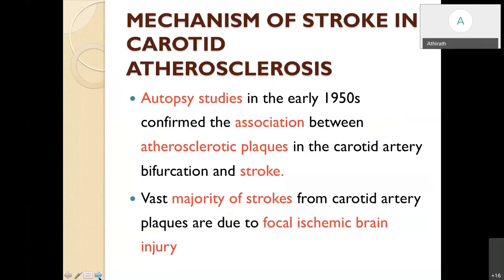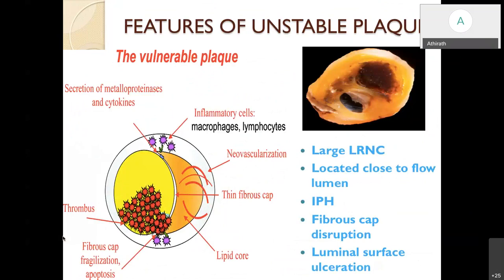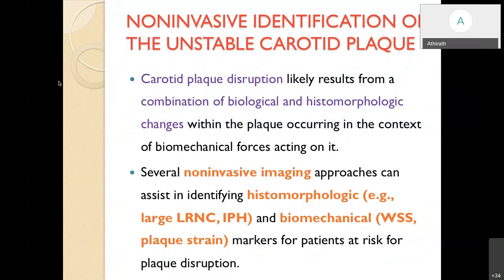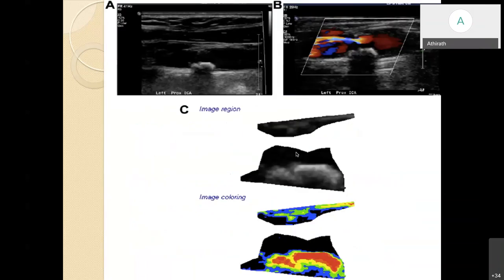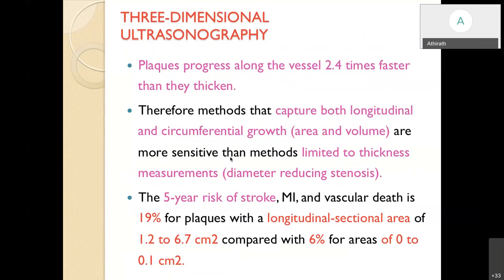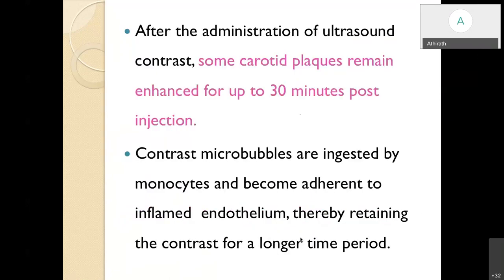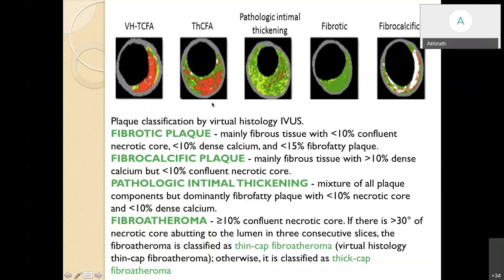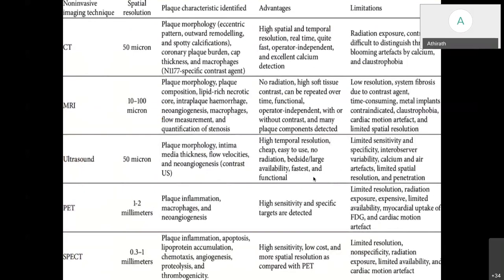The Unstable Carotid Plaque + Diagnostic Evaluation